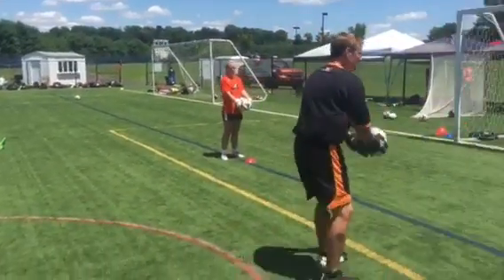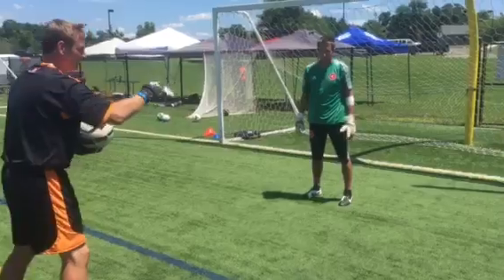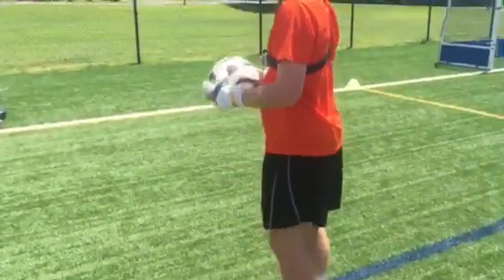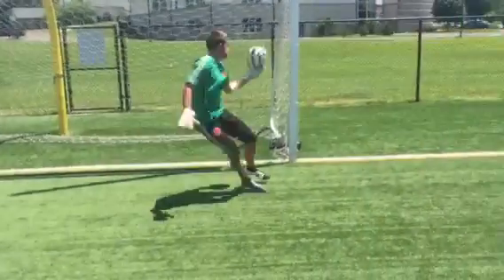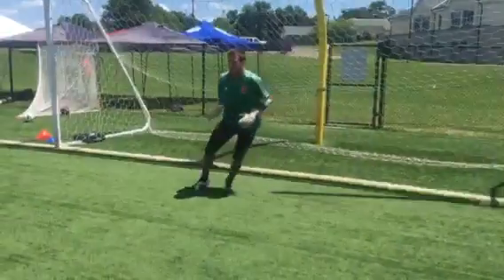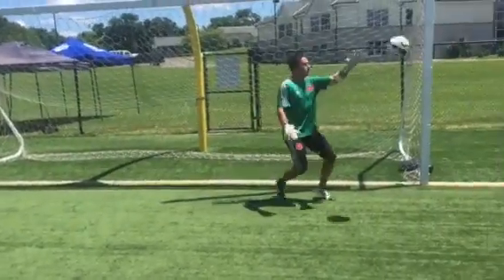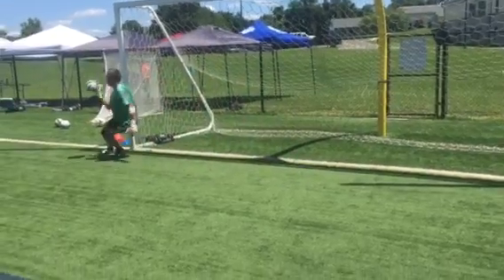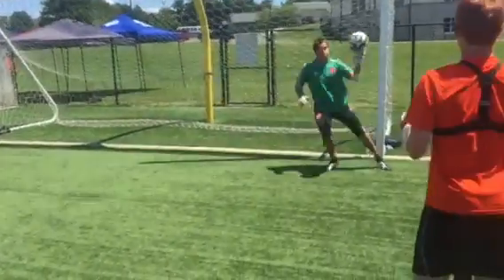Goalkeeper Great Saves J4K Virginia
Goalkeeper drills, goalkeeper drills from just4keepers. check out the best goalkeeper saves, best penalty saves, best goalkeepers, and everything goalkeeping through J4K, which is the leading and largest goalkeeper schools globally. also for free sponsored goalkeeper gloves, check out